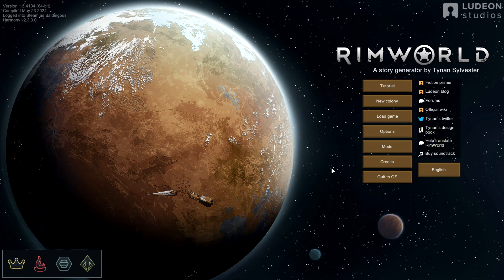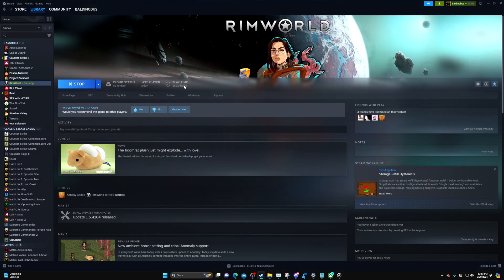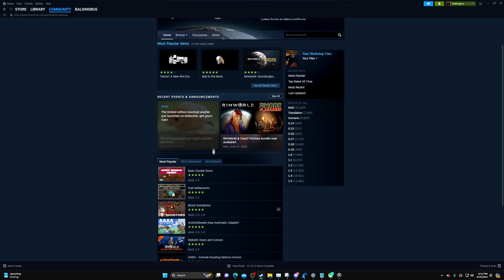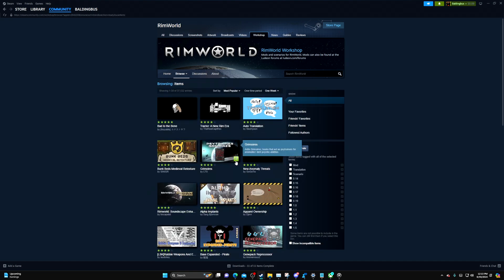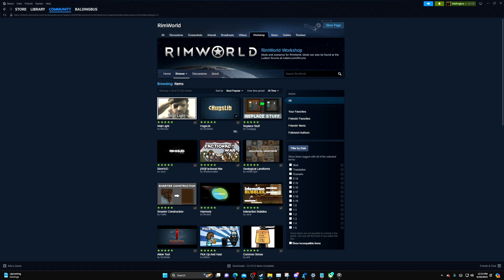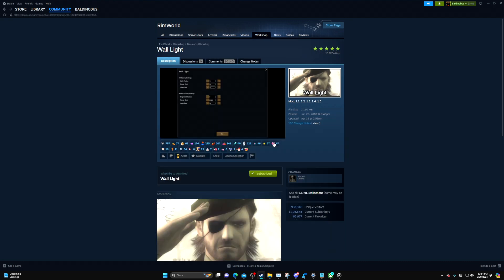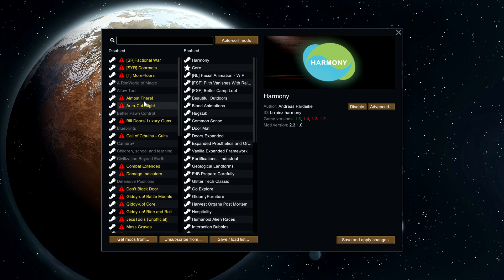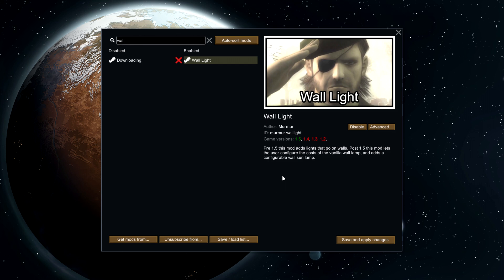How to Download Mods for Rimworld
Learn how to enhance your Rimworld experience by downloading mods! Follow this step-by-step tutorial to access the most popular mods of all time and improve your gameplay.